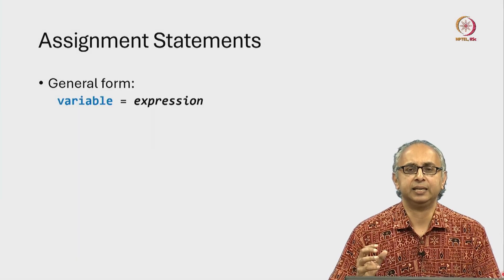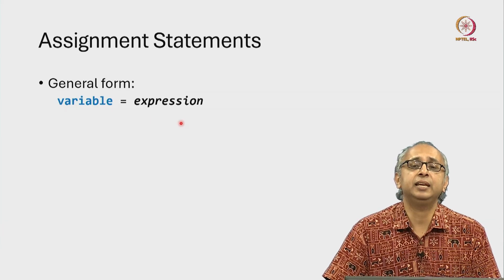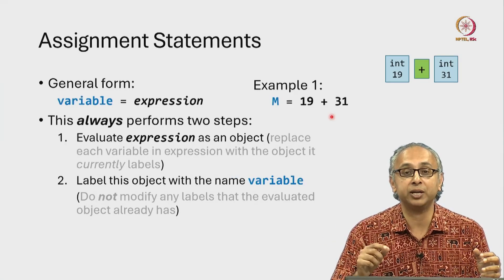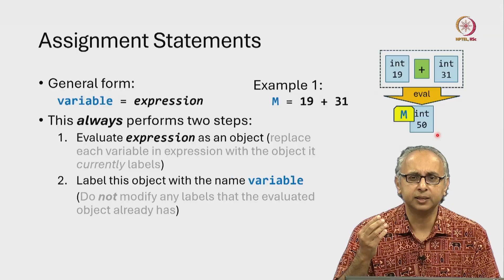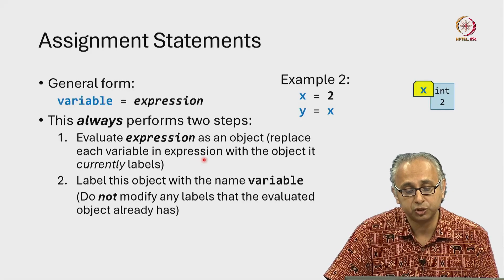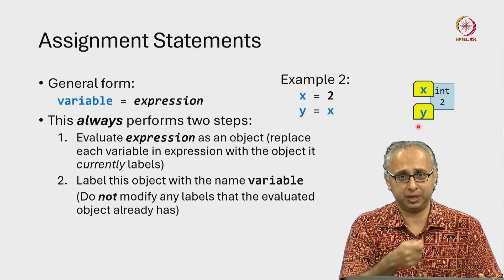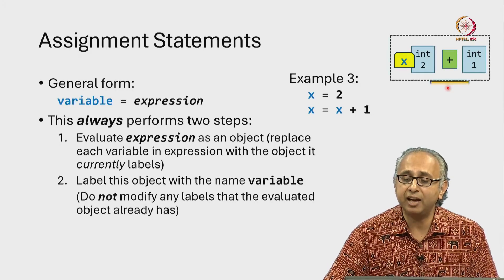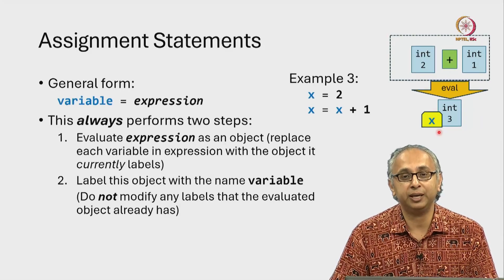Lec 29 Assignment statements in Python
Assignment, variable